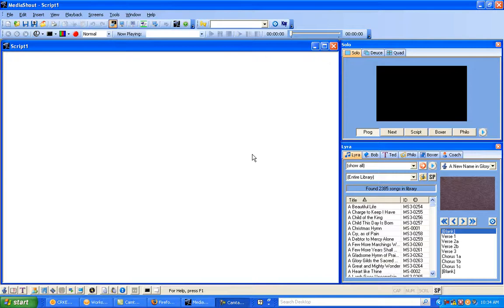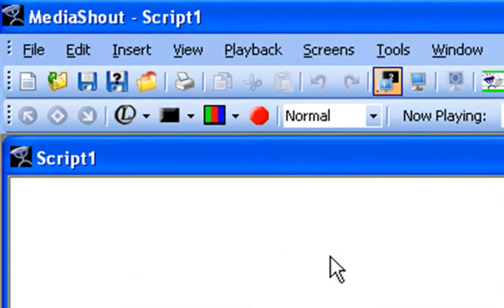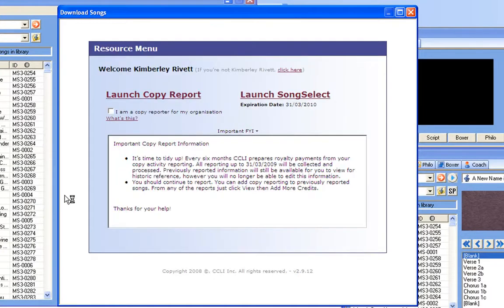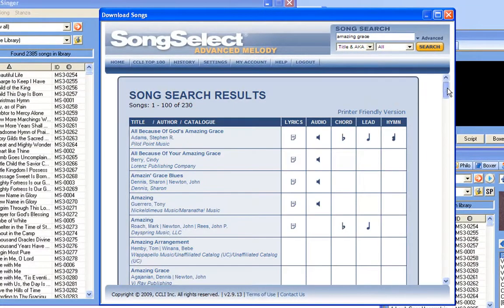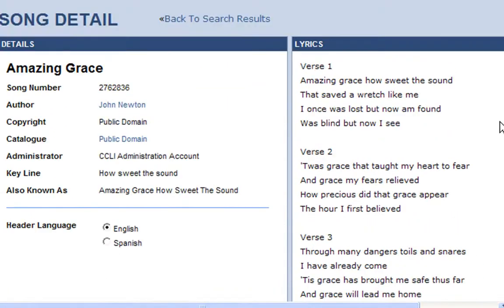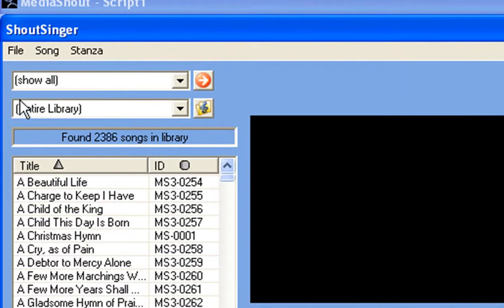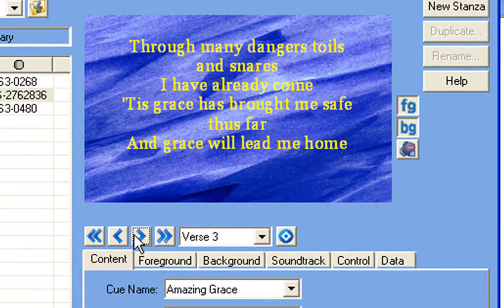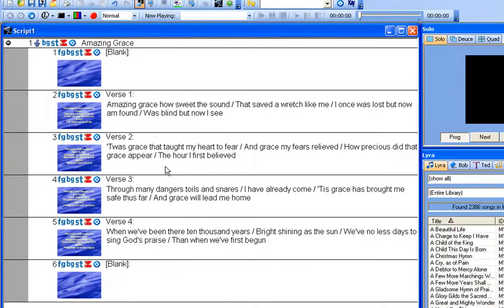How to import a song from SongSelect to MediaShout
This video shows you how to import a song from CCLI SongSelect into MediaShout.

My names is Vaughan Rivett and I am a church multimedia consultant based in Auckland, New Zealand.